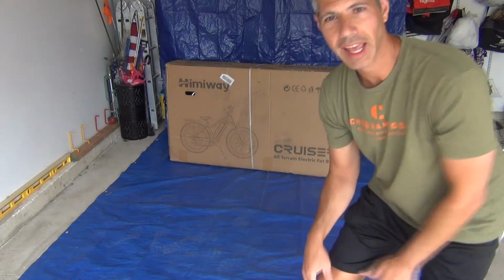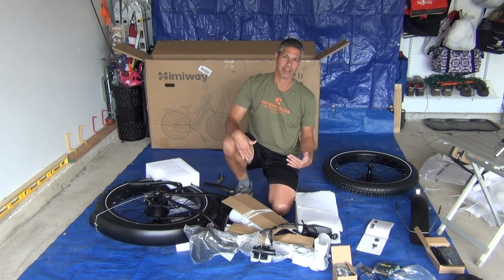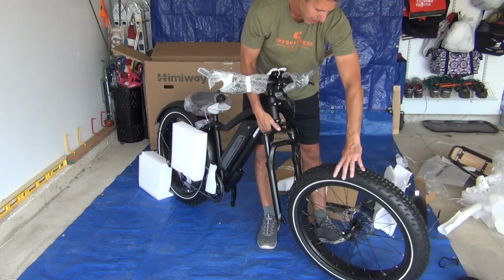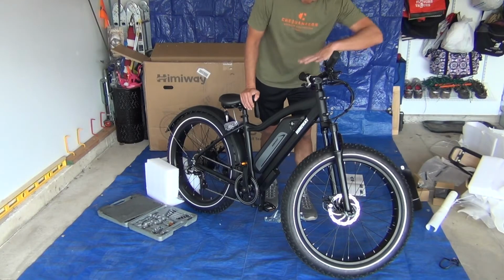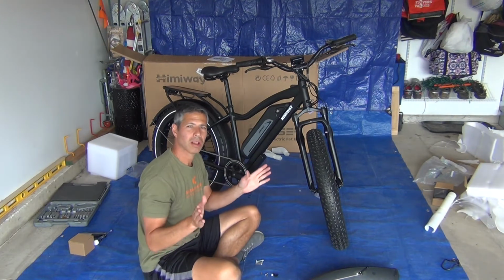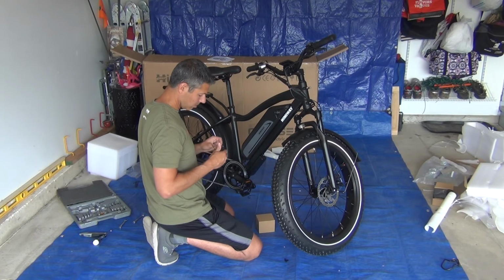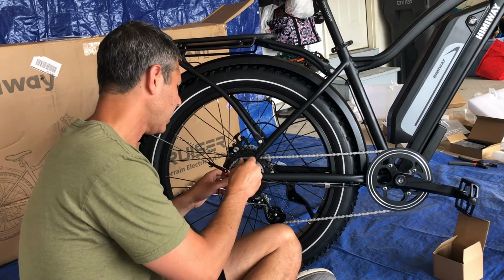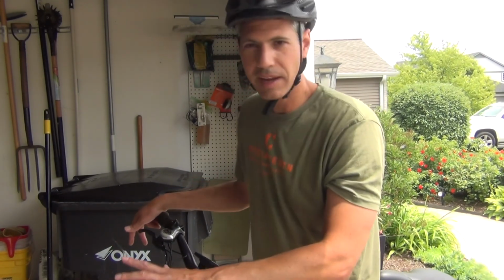Himiway Cruiser Unboxing and Setup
Watch my experience with unboxing, assembling and riding the Himiway Cruiser electric bike.